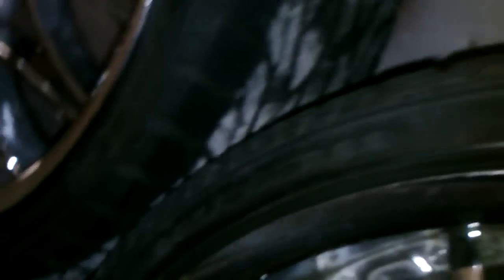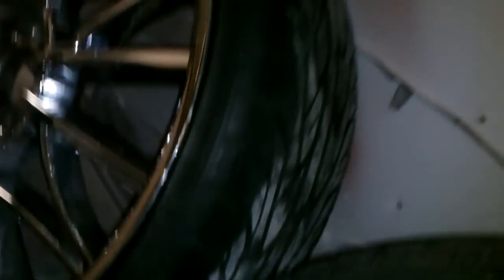22's for sell